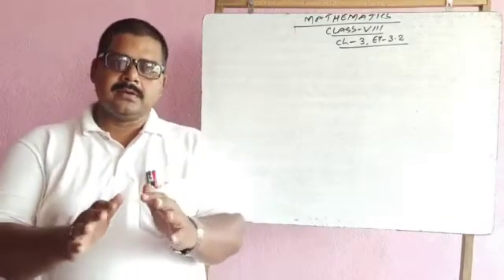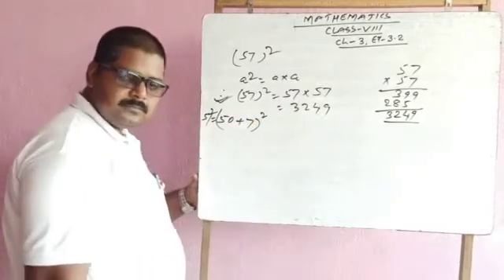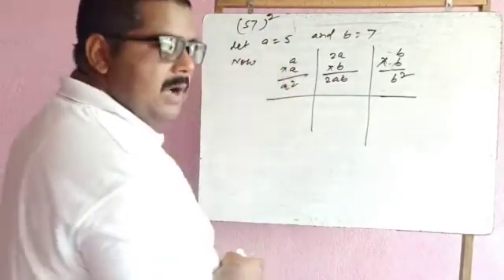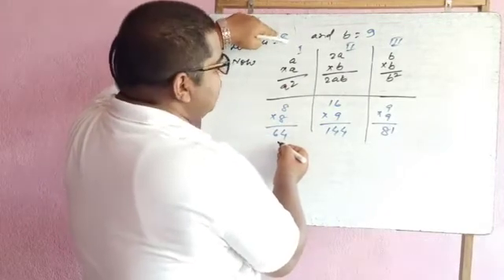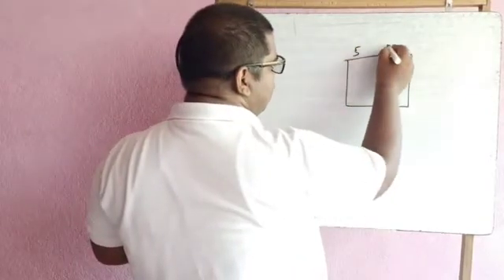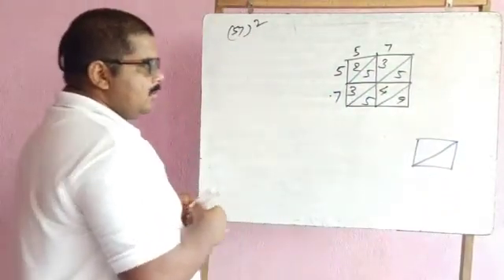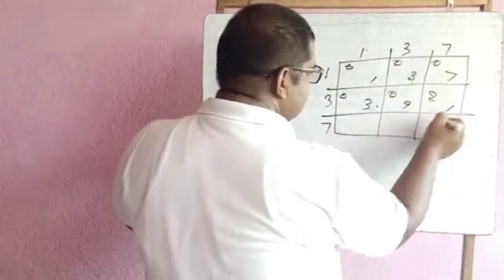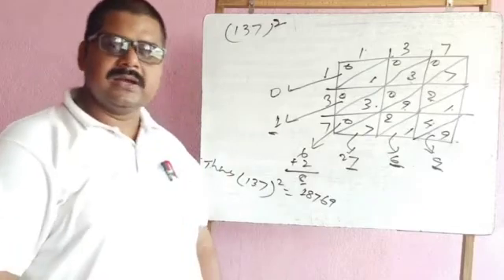Class- 8, Mathematics, Ch-3, Topic- Difficult Problems of Ex3.2, 27/5/20